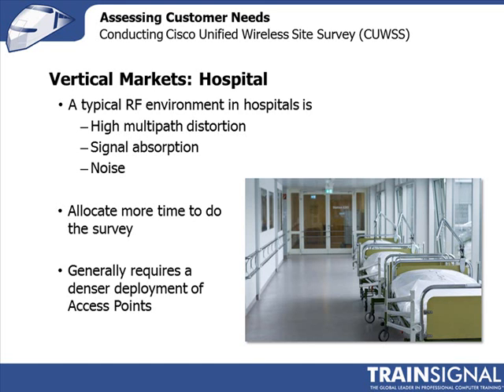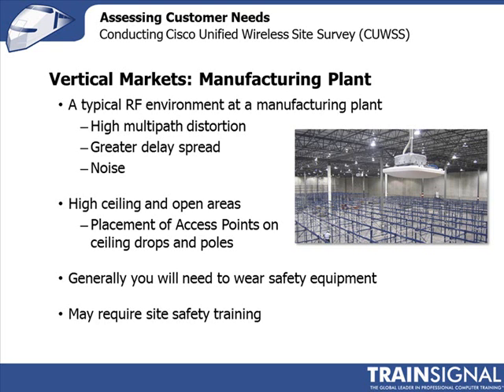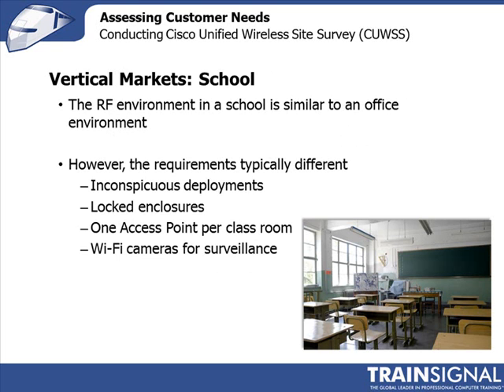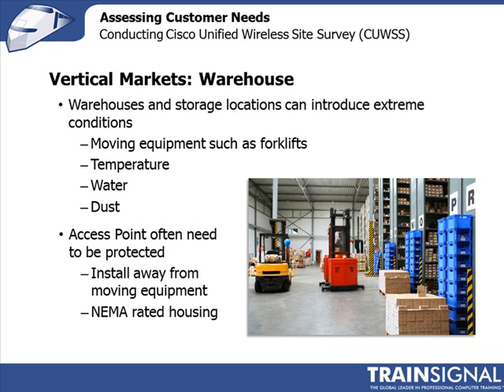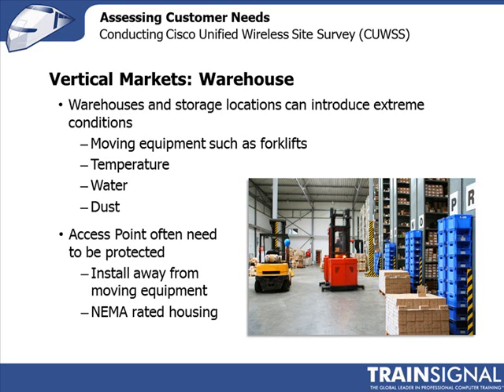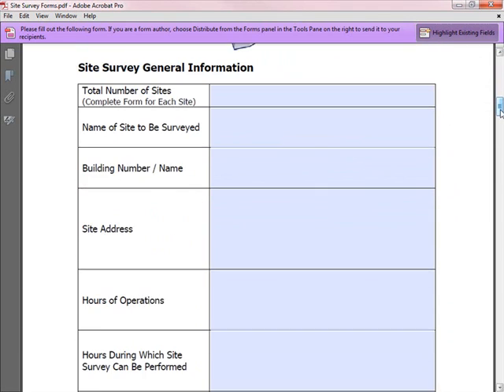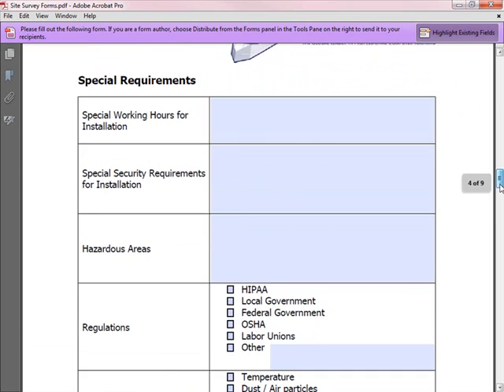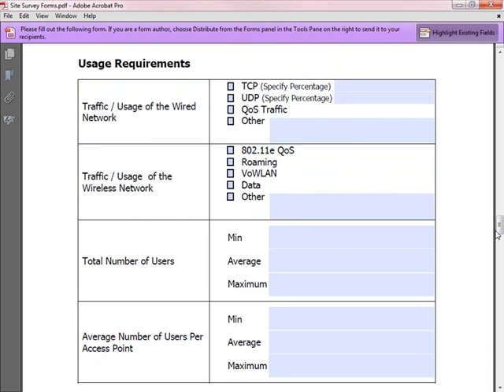Lesson 05.3-Assessing Customer Needs